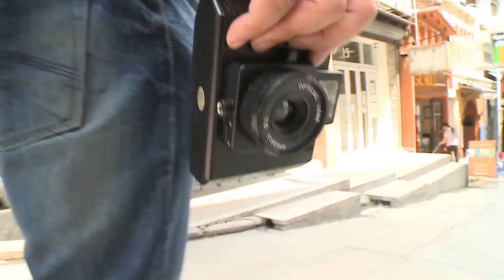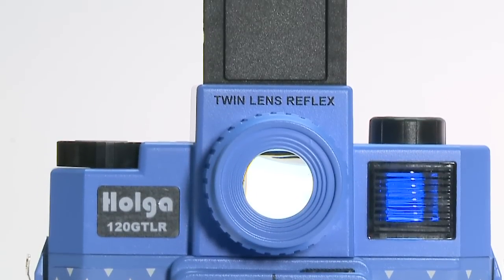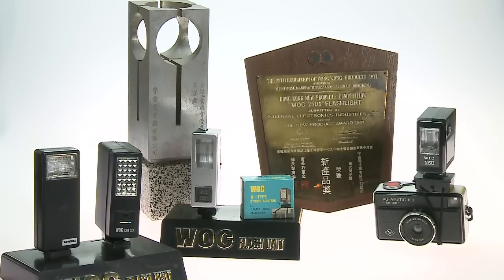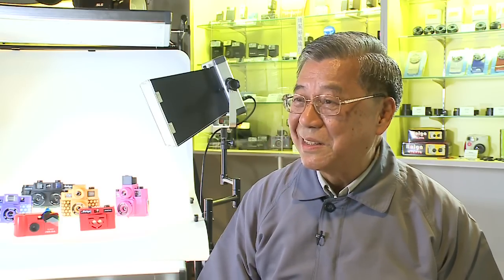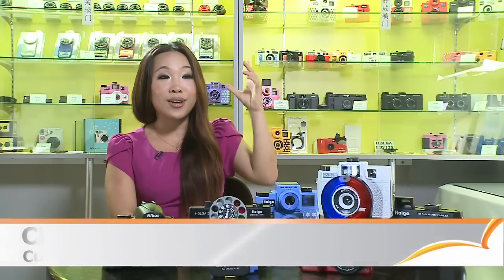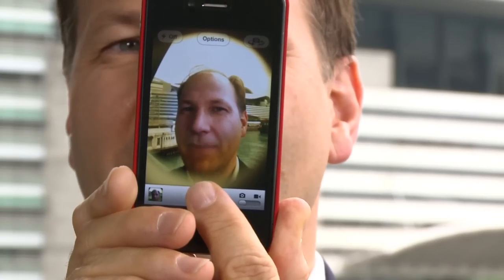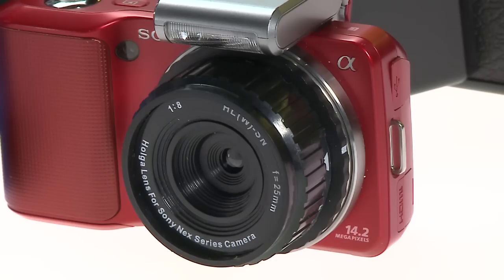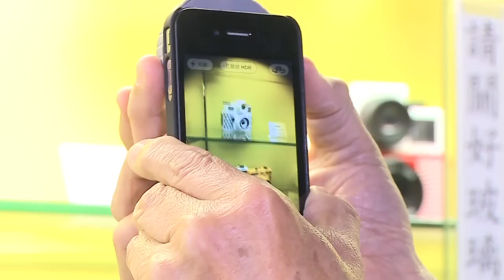The "Imperfect Success" of Hong Kong's Holga Camera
Though envisioned as a "toy" camera, with parts including the lens made from plastic, the Holga has become a global phenomenon thanks to the uniquely flawed analogue images it makes. Now as the Holga camera celebrates 30 years on the market, its Hong Kong creators are focused on capturing a new generation of photographers in a digital age. Related links: Holga Inspire